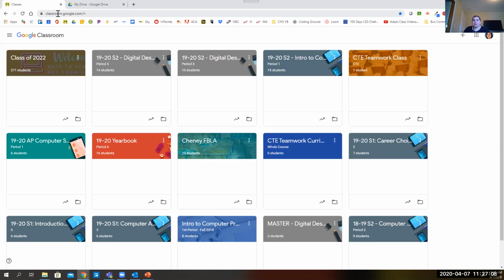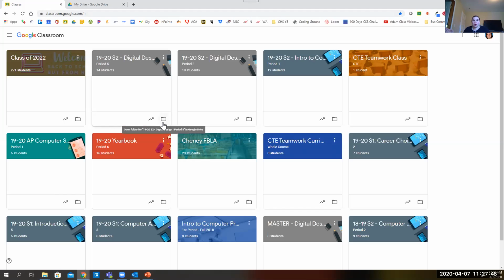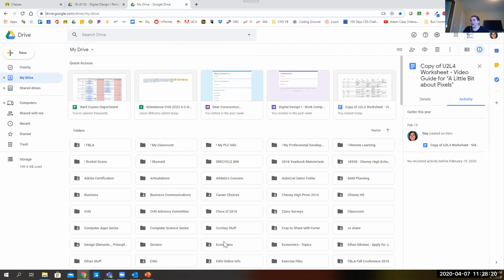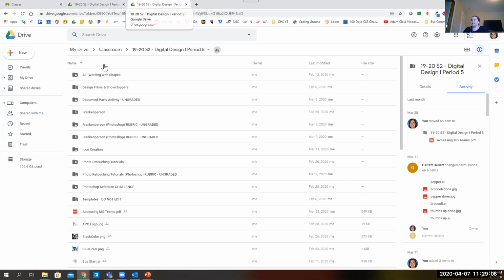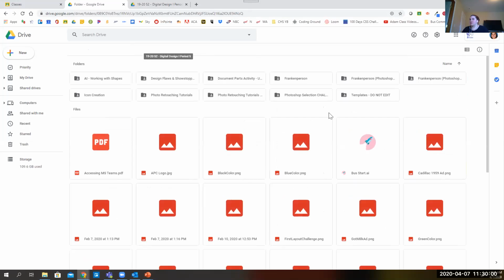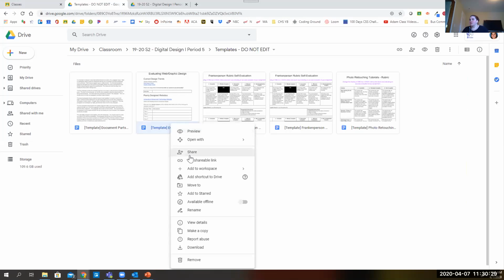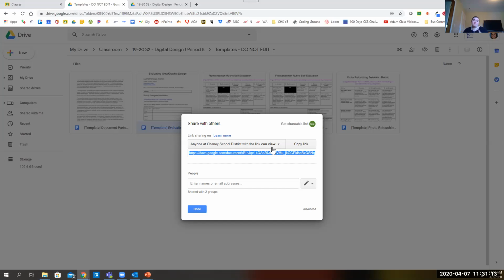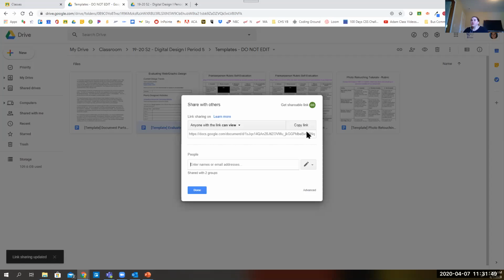Sharing Assignment Links via Google